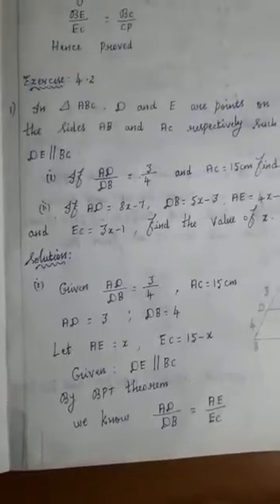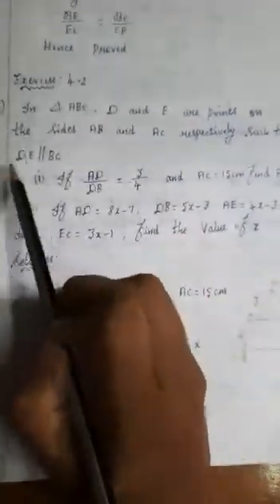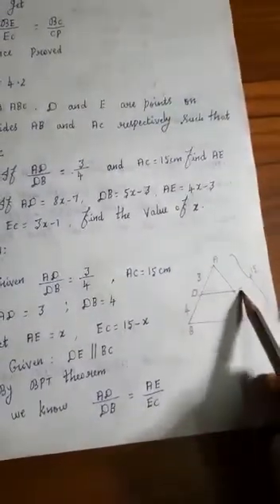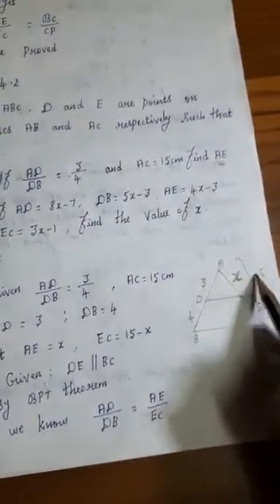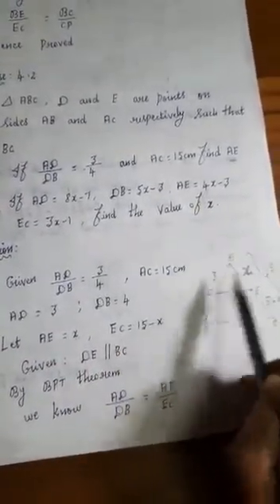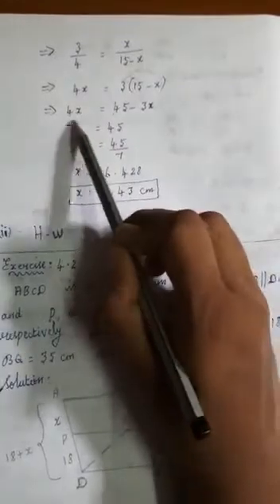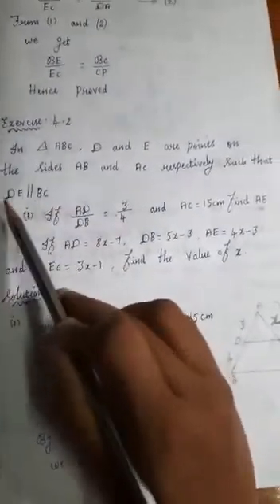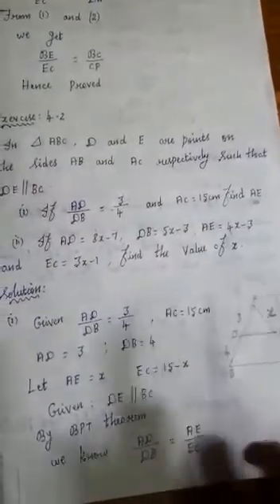10th std Maths Ex 4.2 qn1(i)